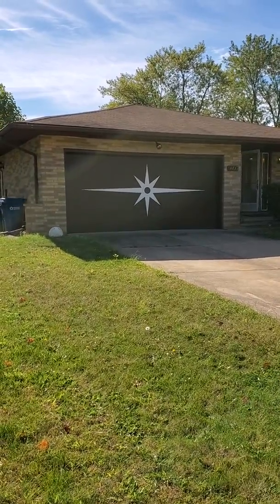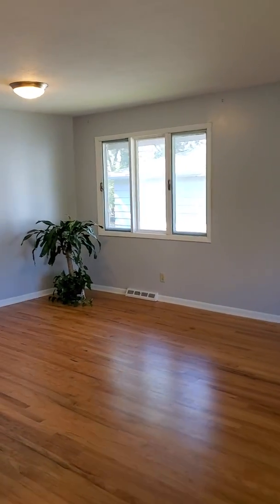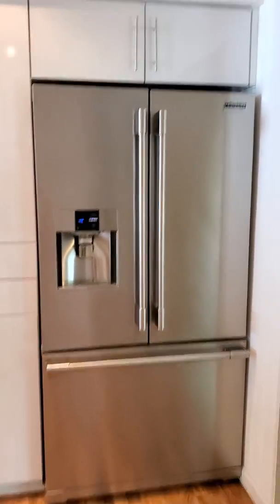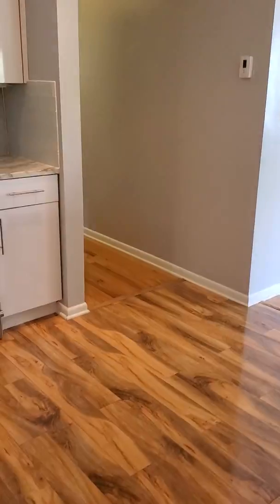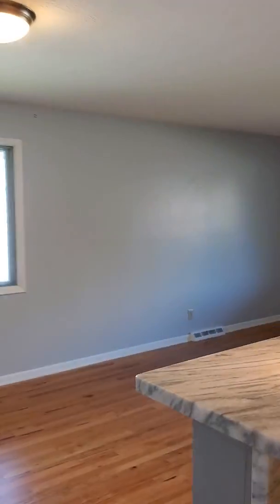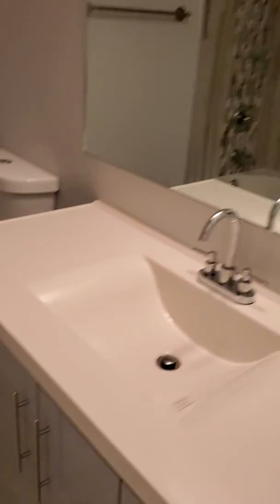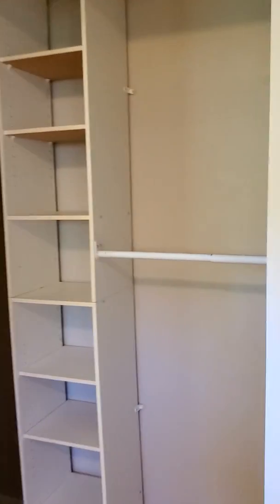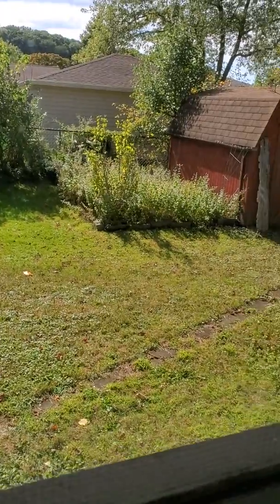5603 Laurent Dr, Parma, OH, 44129. Brick Ranch For sale. Ask me about Renters to Homeowners Program.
Updated brick ranch with attached garage. 3 bedrooms, 2 1/2 bathrooms, partially finished, full basement. Fenced in backyard. I can help you with Renters to Homeowners program.